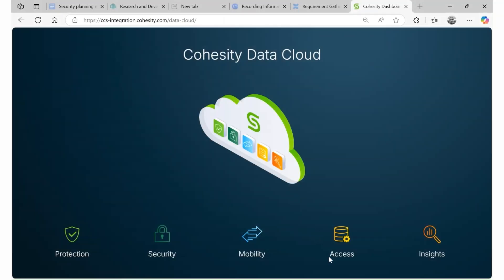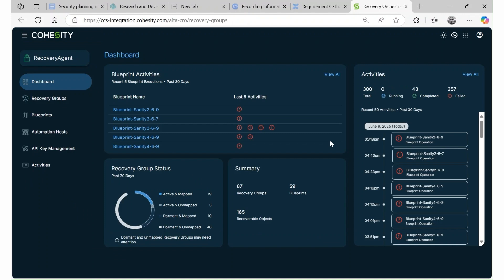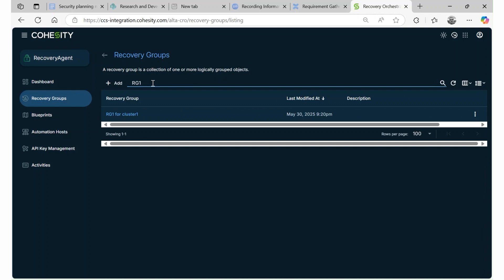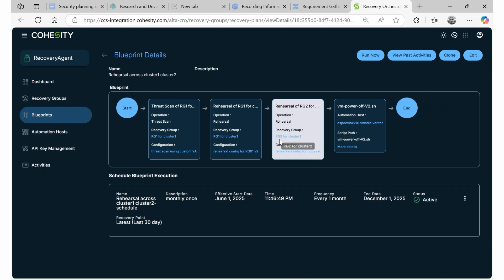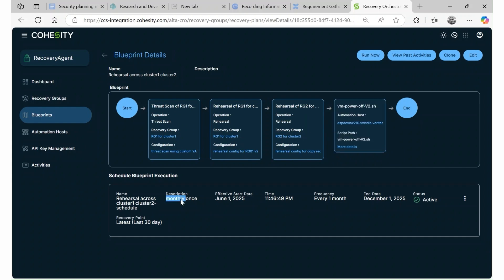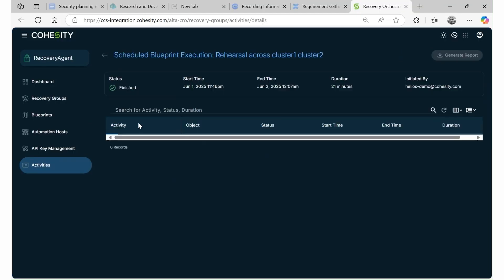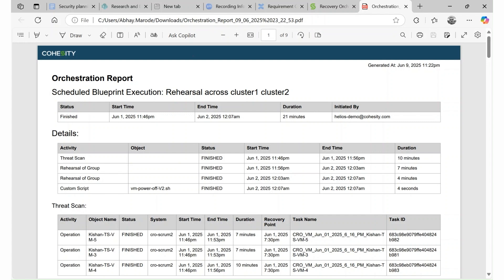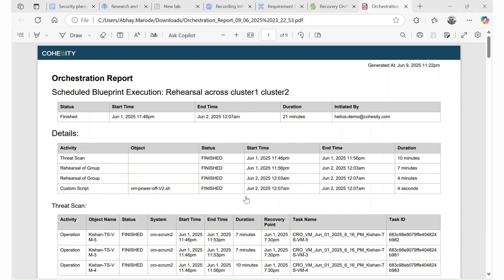RecoveryAgent: Precision Recovery Through Intelligent Orchestration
RecoveryAgent streamlines the complexities of disaster and cyber recovery situations. Organizations can design blueprints that automate recovery workflows and mitigate the risks of data loss.

6400849 EN